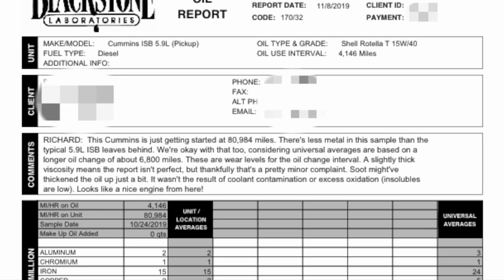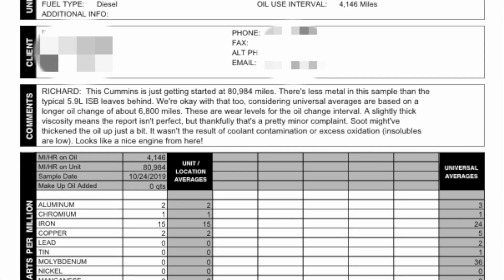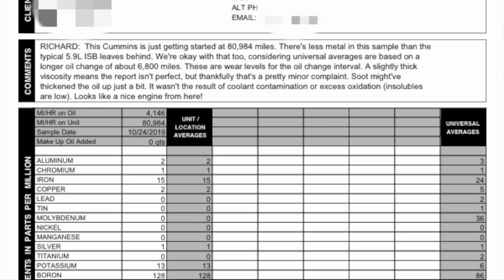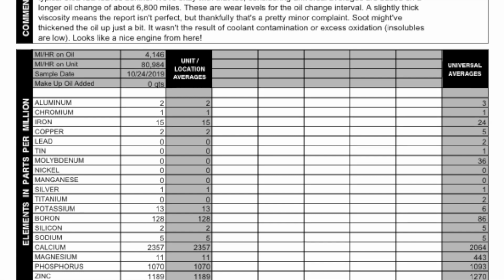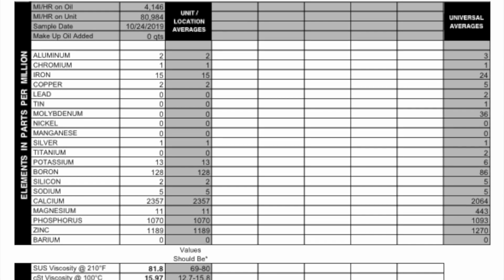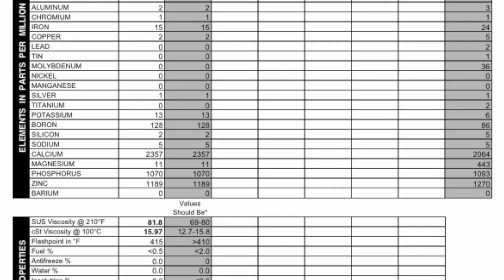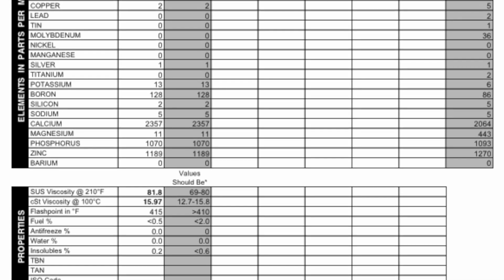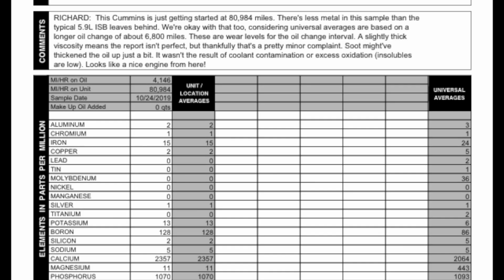Blackstone Oil Analysis results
Blackstone Oil Analysis results are in and we discuss those results here. Over all the process was easy and problem free for me and I would definitely do it again. I would recommend this process to anyone who wants to get an inside look at their engines health.